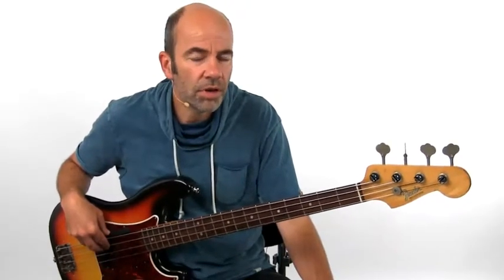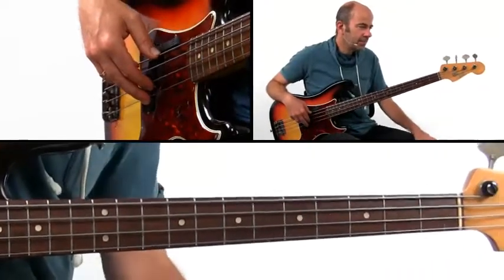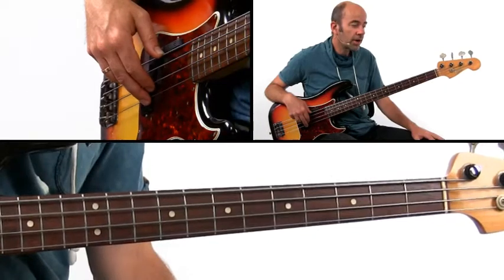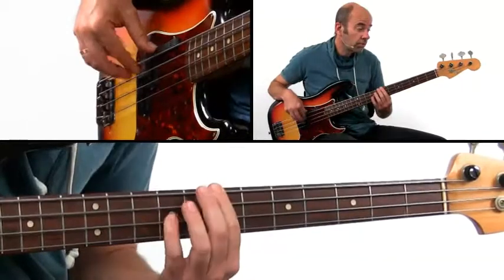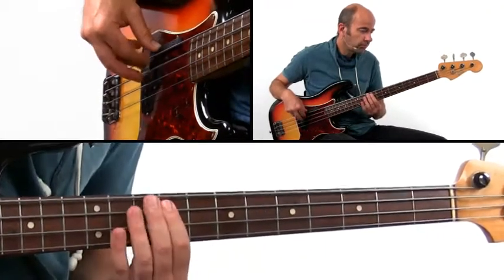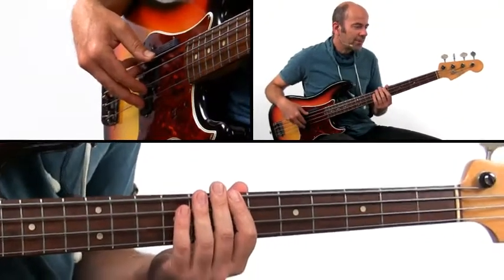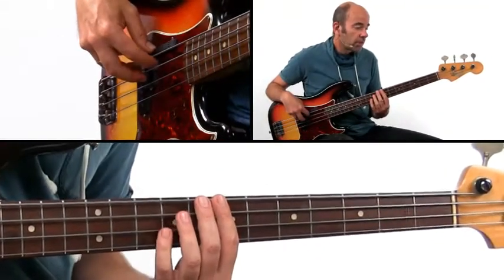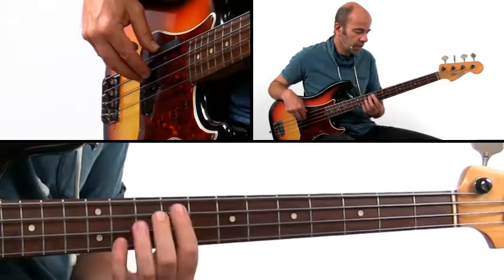Blues Bass Guitar Lesson - Lick #23 Lumpty Dumpty - Jasper Mortier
NOW AVAILABLE FOR INSTANT DOWNLOAD w/ all videos, tab, notation, and jam tracks